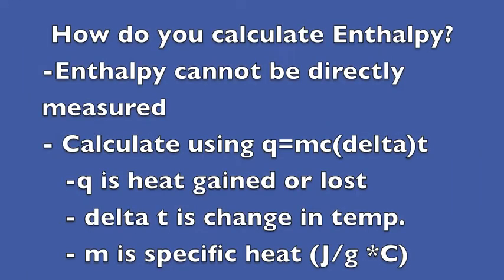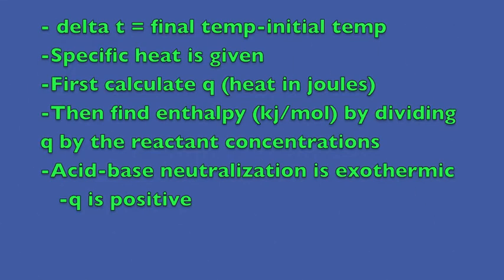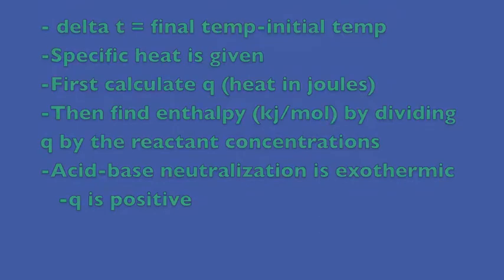Chemistry Project 2.0